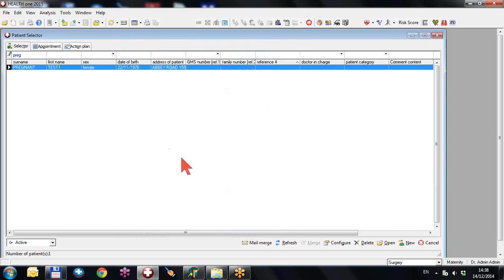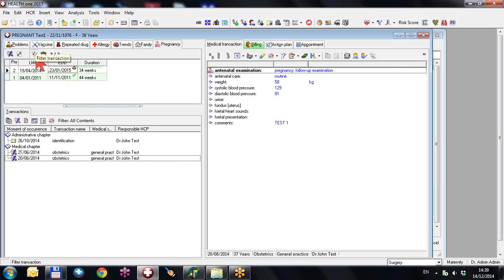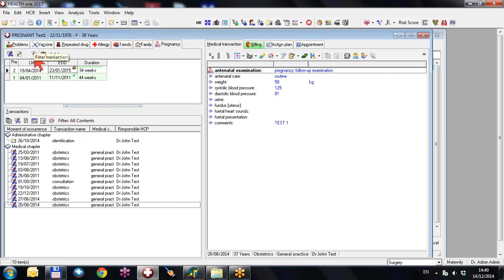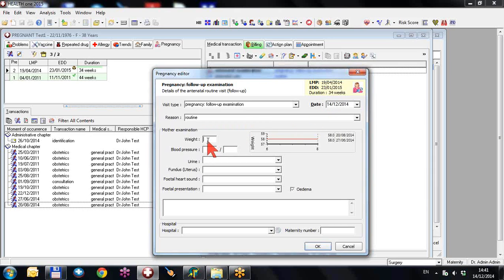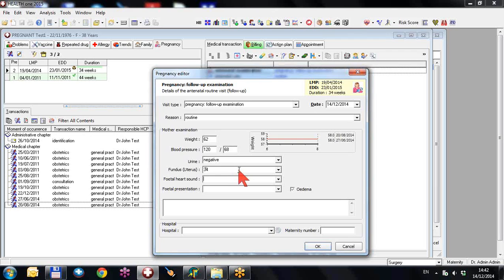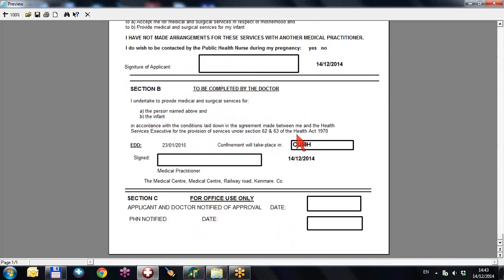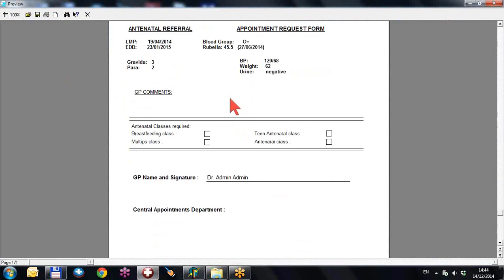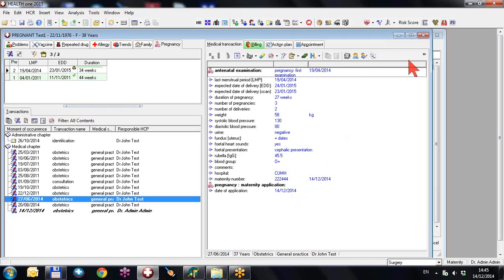Pregnancy Early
New HealthOne Pregnancy Module 2015